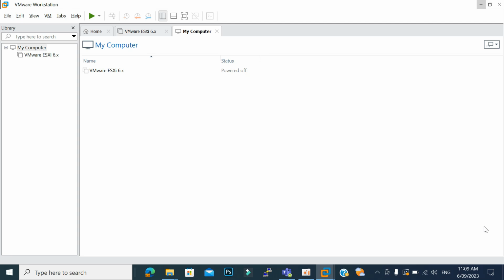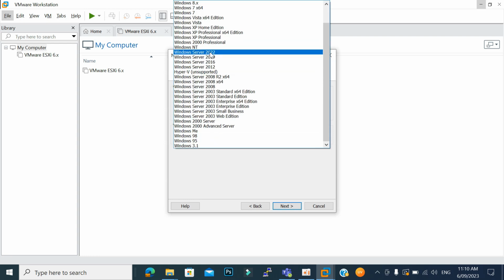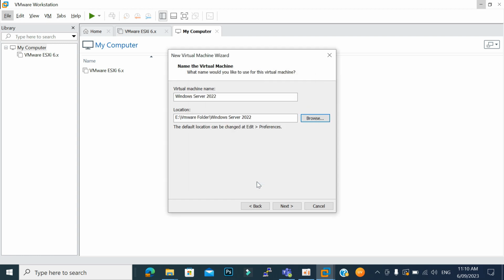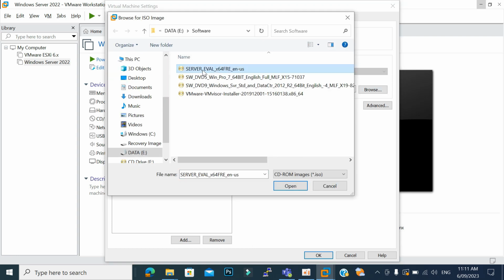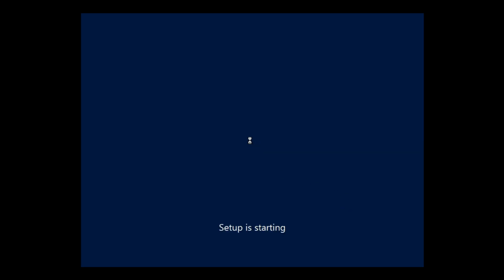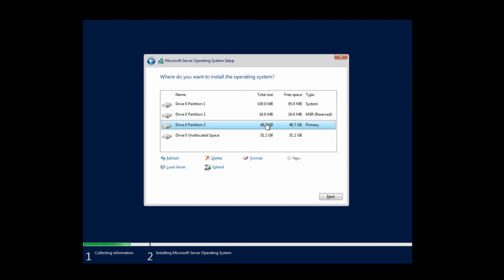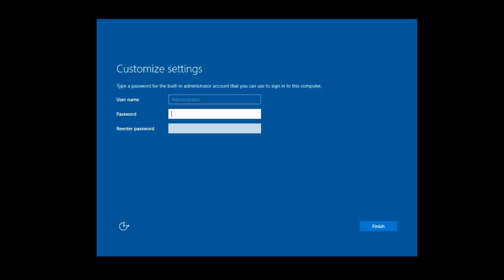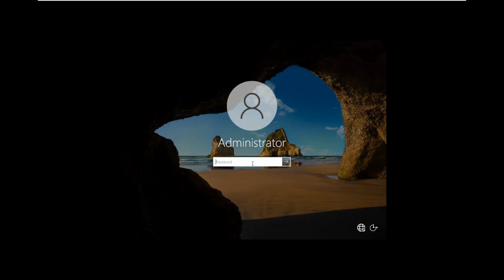How to Install Windows Server 2022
Introducing the latest version of Windows Server, the Windows Server 2022. This powerful operating system is designed to provide businesses with enhanced security, improved performance, and increased flexibility. Installing this software is a straightforward process that can be accomplished with ease.

To begin the installation process, ensure that your system meets the minimum hardware requirements. These include a 64-bit processor, 4 GB of RAM, and 32 GB of available disk space. Once you have confirmed that your system meets these requirements, insert the installation media into your computer and boot from it.

The installation wizard will guide you through the process, prompting you to select your language, time zone, and keyboard layout. You will then be asked to enter your product key and accept the license terms. Next, you will be prompted to select the installation type, which can be either a clean installation or an upgrade.

If you choose to perform a clean installation, the wizard will prompt you to select the disk or partition where you want to install Windows Server 2022. You can also choose to create a new partition or delete an existing one. Once you have made your selections, the installation process will begin.

If you choose to perform an upgrade, the wizard will check your system for compatibility and prompt you to download any necessary updates. You will then be asked to select the installation type, which can be either an in-place upgrade or a side-by-side upgrade. The in-place upgrade will upgrade your existing installation of Windows Server to the latest version, while the side-by-side upgrade will install the new version alongside the existing one.

Once the installation process is complete, you will be prompted to configure your server settings, including network settings, user accounts, and security settings. You can also choose to install additional features and roles, such as Active Directory, DNS, and DHCP.

In conclusion, installing Windows Server 2022 is a simple and straightforward process that can be accomplished with ease. With its enhanced security, improved performance, and increased flexibility, this powerful operating system is the perfect choice for businesses of all sizes.

Thank you very much for watching! Have a great day!!!